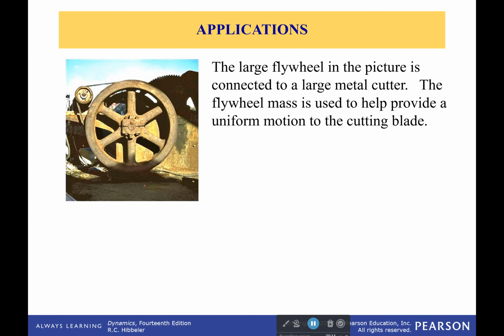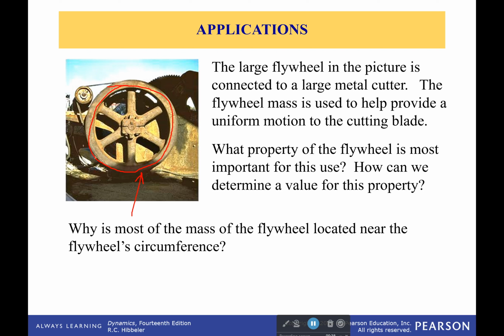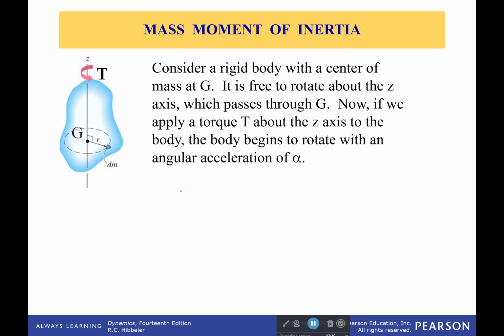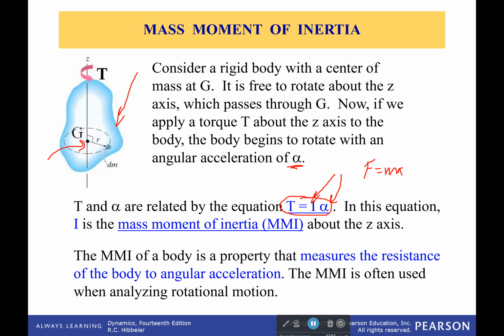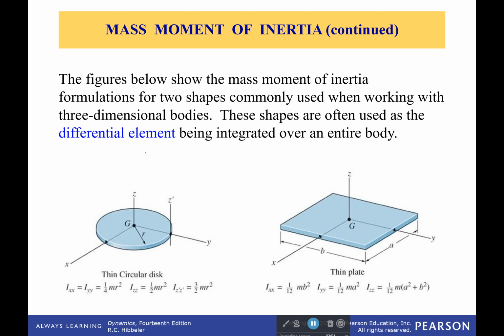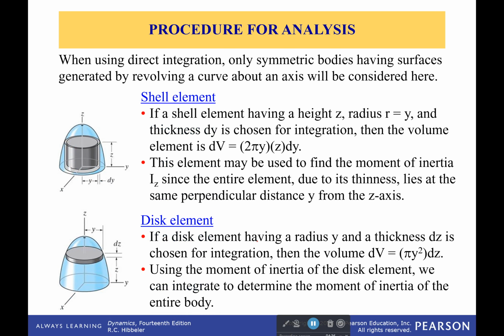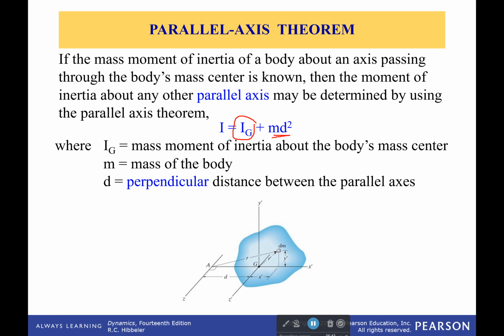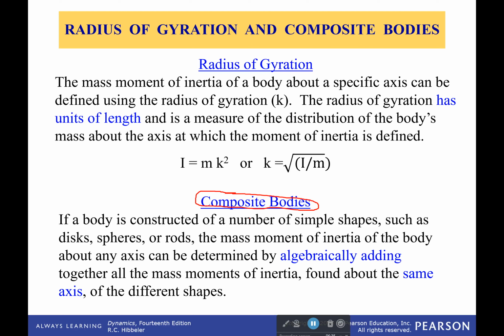Mass Moment of Inertia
Now you will finally understand why you hit something with the head of a hammer rather than the handle. This will also let us have a wonderful analog for torque reminiscent of our beautiful F=ma equation.